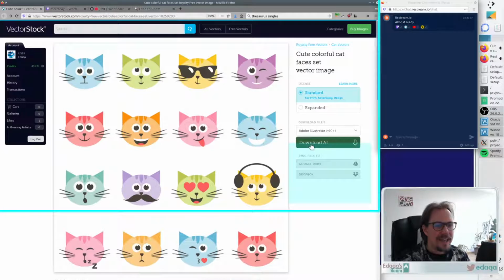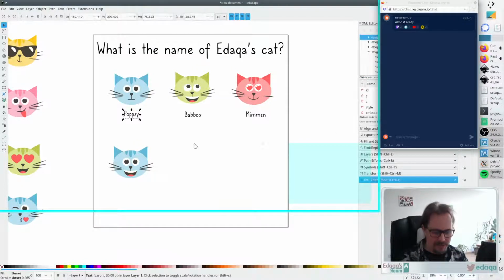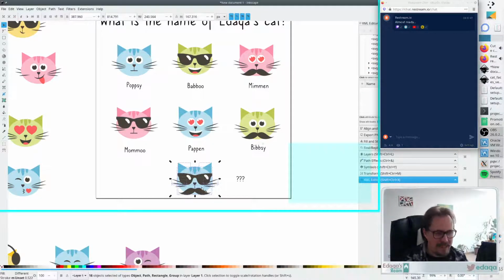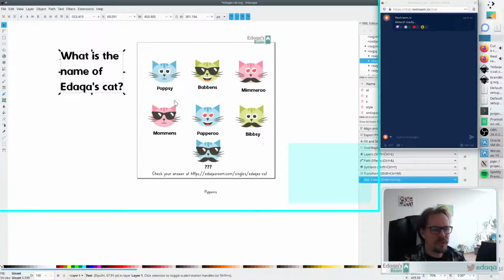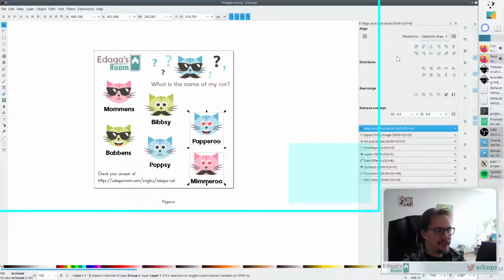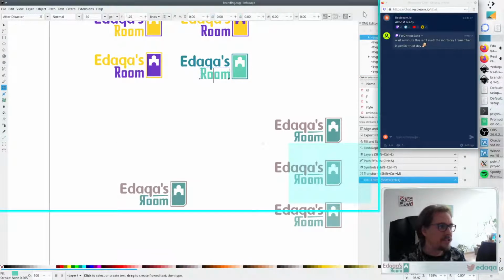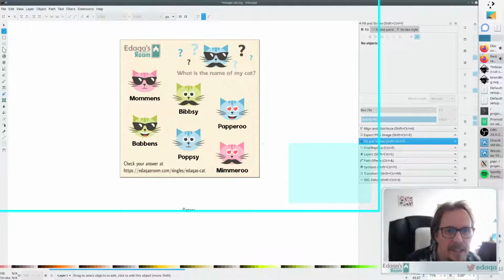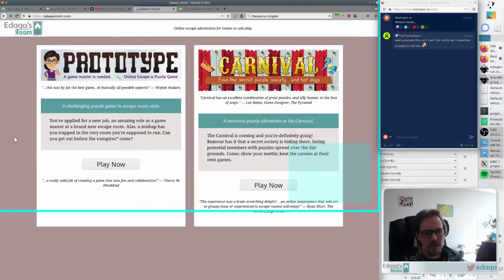Designing A Cat Puzzle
Today I'll design a single page puzzle using some pretty cat graphics I found.

Ooops, I used the wrong OBS mode, you can see the entirescreen with my dividing overlay. Maybe I'll just use that from now on.